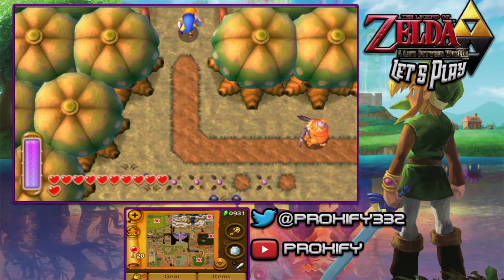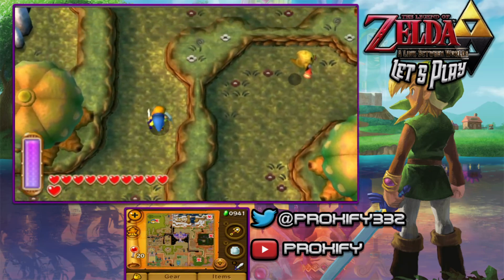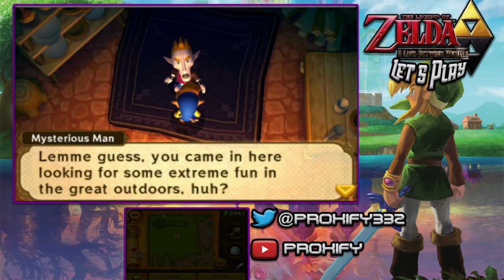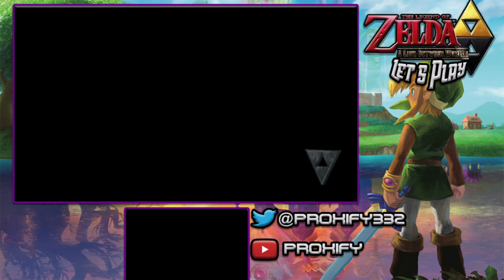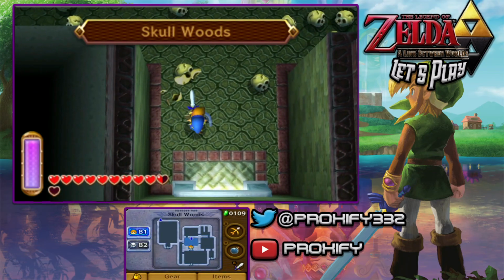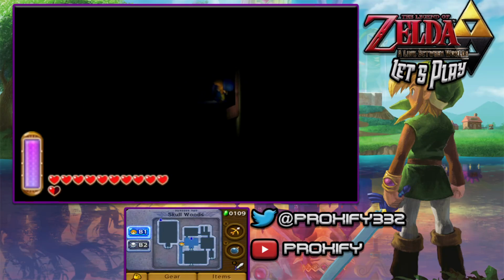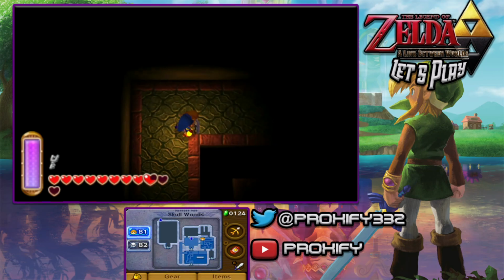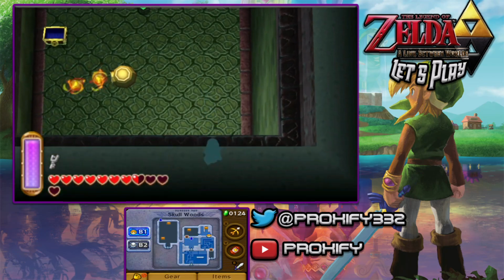Wall Master Chase!! | Link Between Worlds Episode 24 | w/Proxify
Today Prox Gaming Crew in Link Between Worlds. We head to the Skull Woods, and explore a little of the dungeon. 😎👍